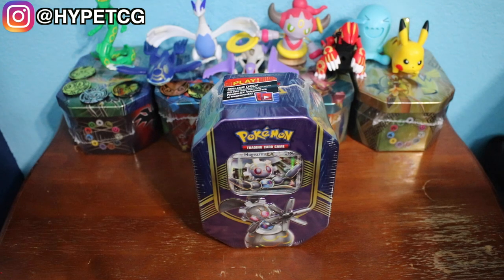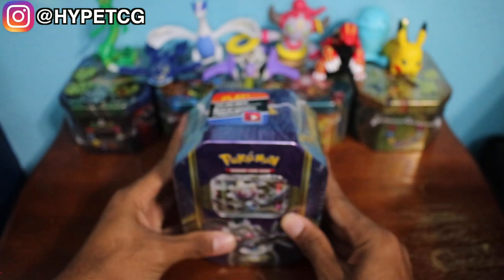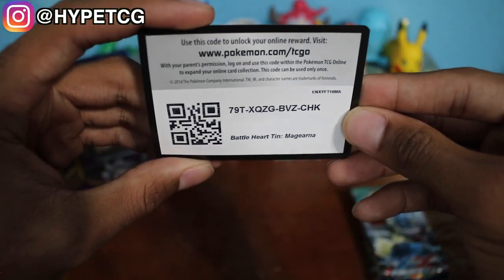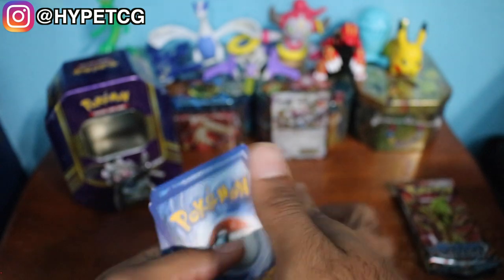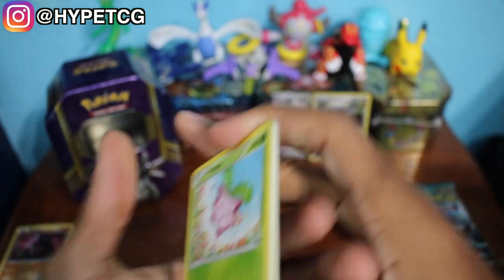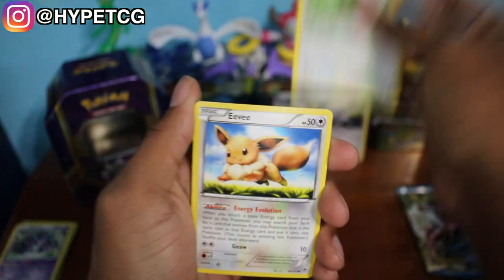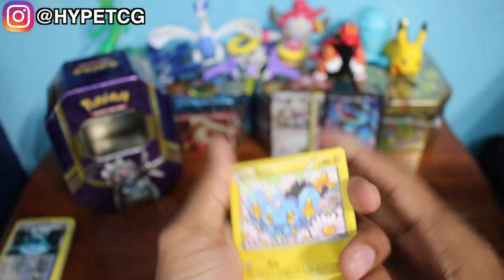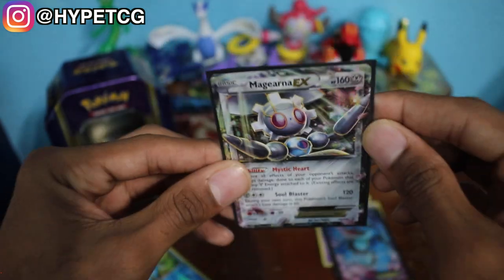OPENING A MAGEARNA TIN!!!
This is kind of an older tin, but why not right? Enjoy!